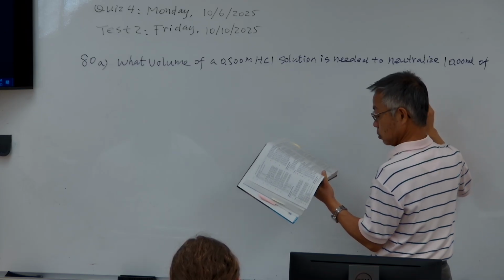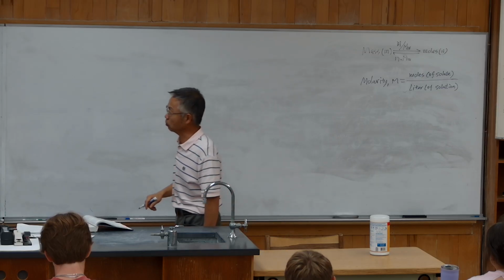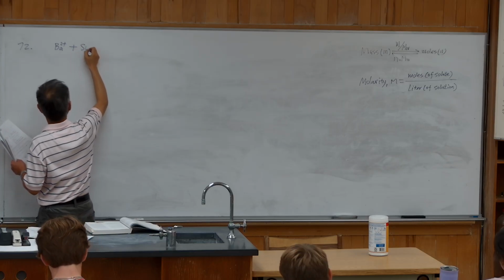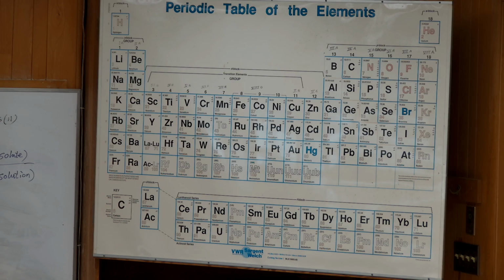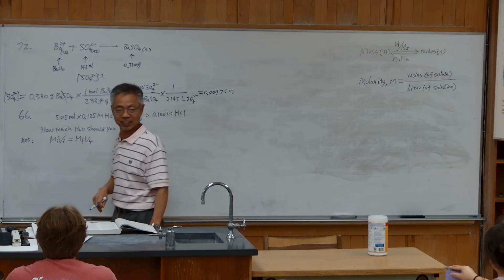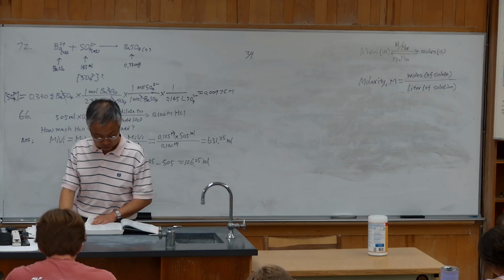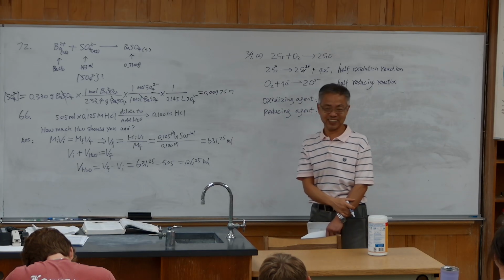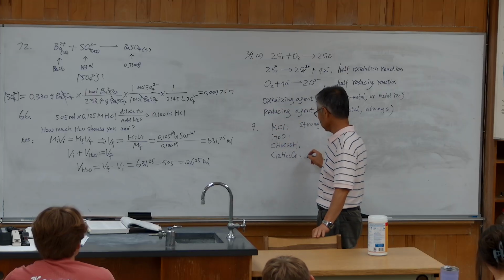Chem1 CH4 HW Show 10AM